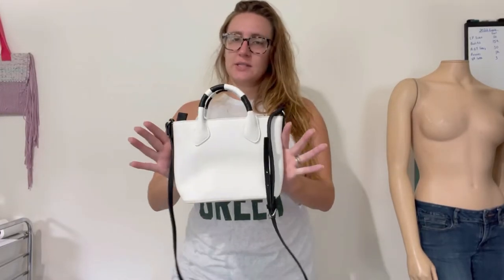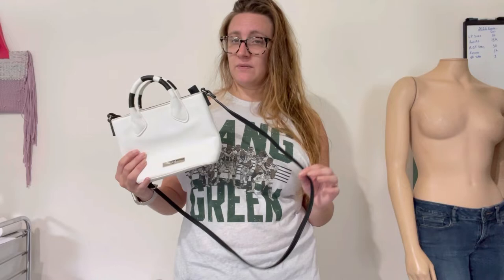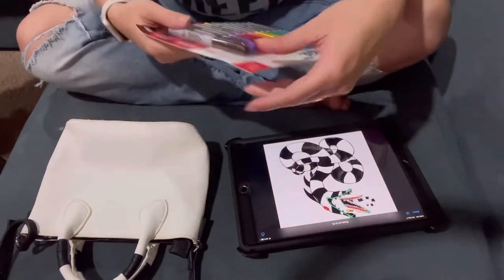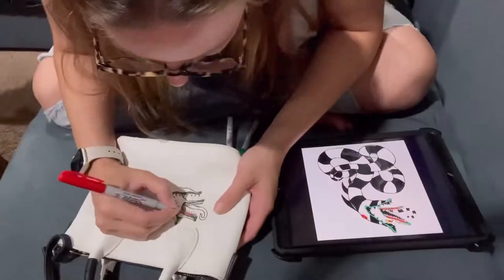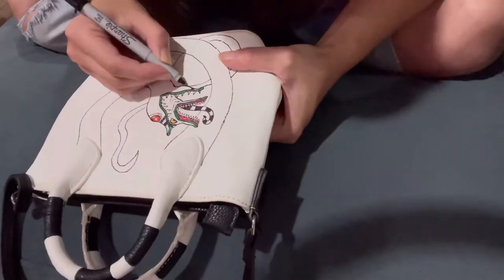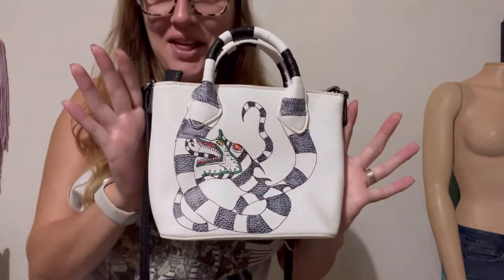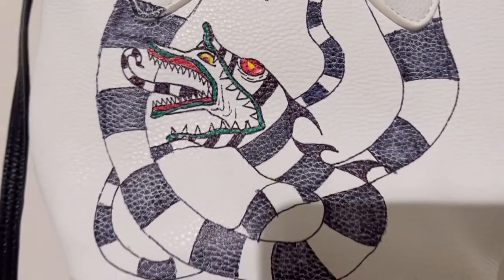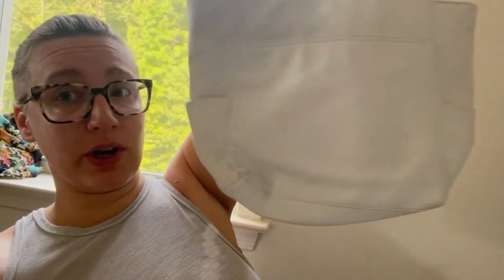DIY Beetlejuice Purse Made With Sharpie’s Halloween Upcycle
Do you have a boring faux leather purse? Do you have Sharpies? Then you have everything you need to make your own Halloween (or anytime) Beetlejuice purse!